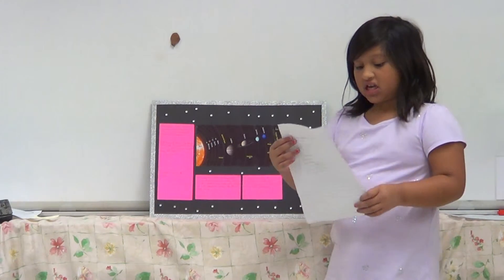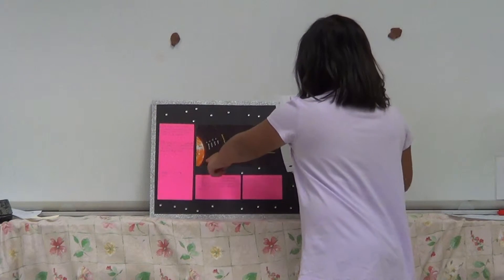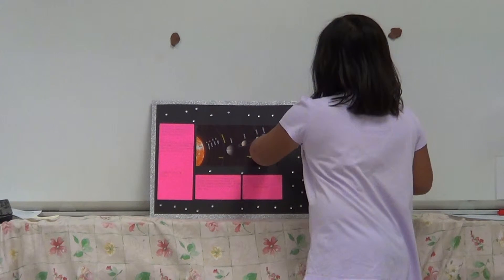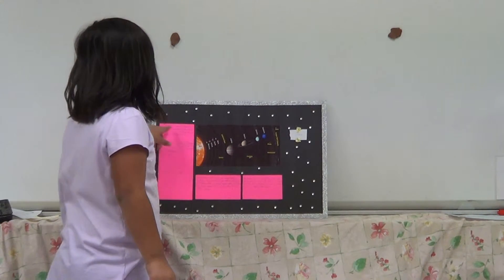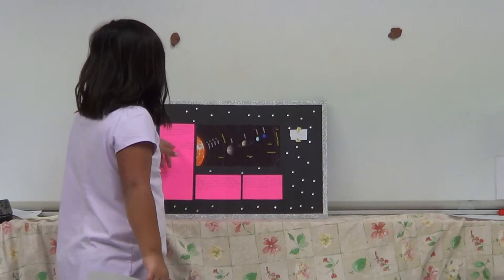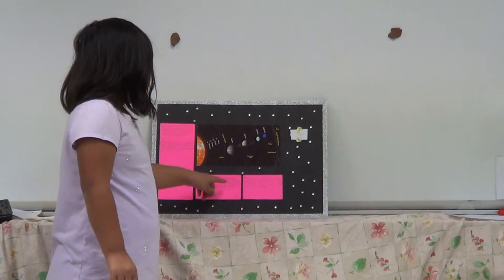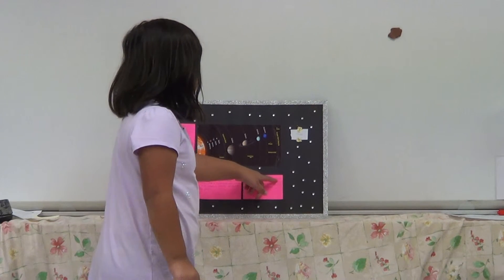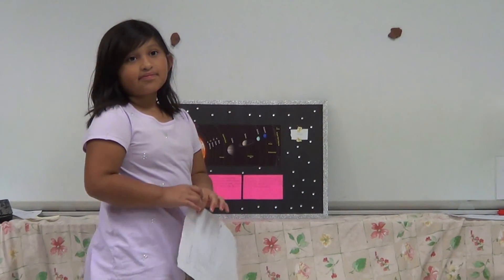I.C.E Kids Space Projects 2015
Luke's Homeroom #6